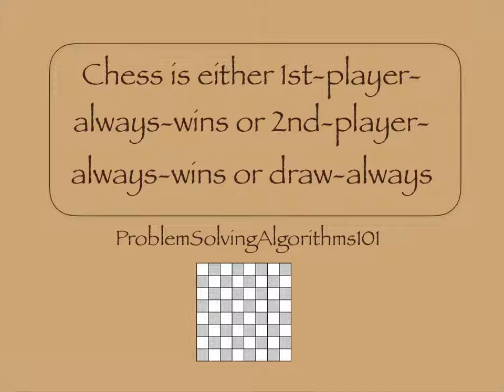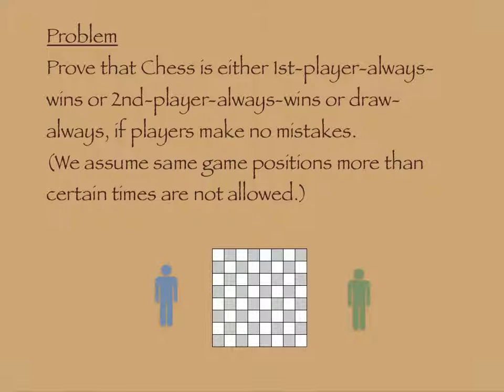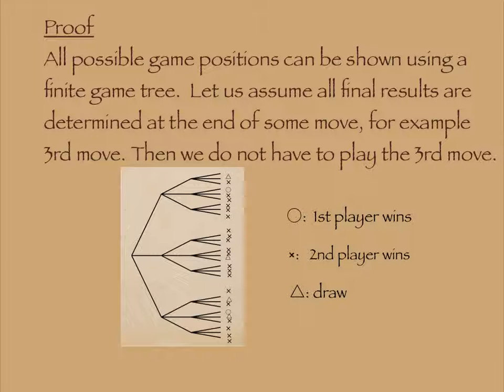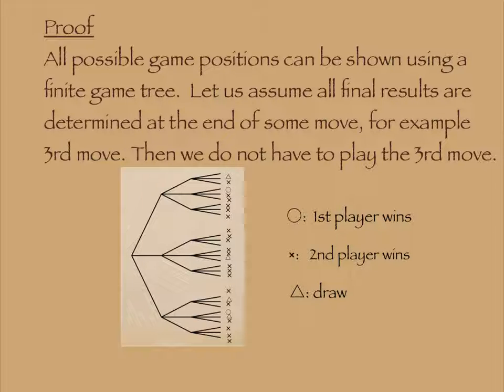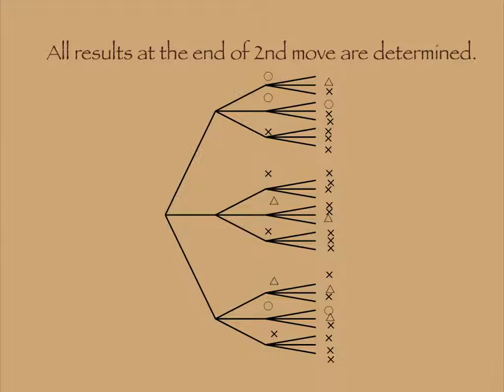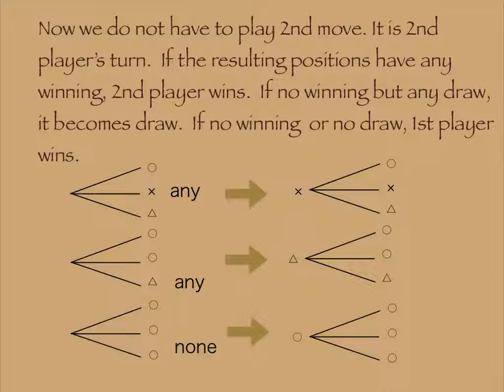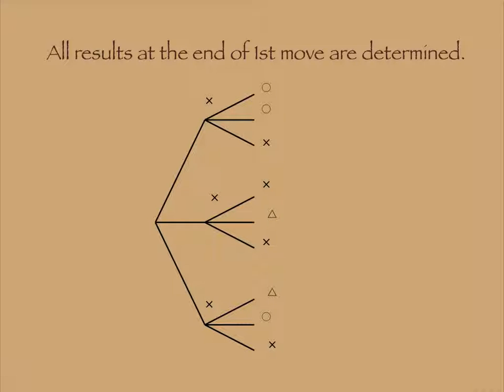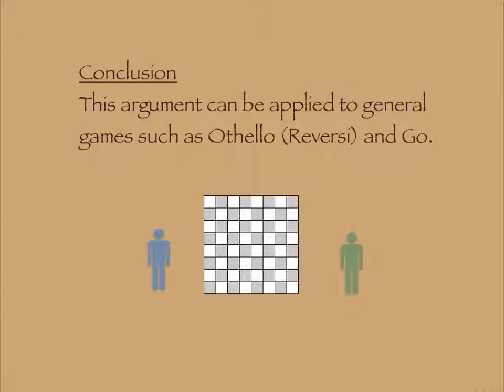Chess is either 1st-player-always-wins or 2nd-player-always-wins or draw-always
We tend to think that strong players can win chess games.
But it is not really like baseball games.